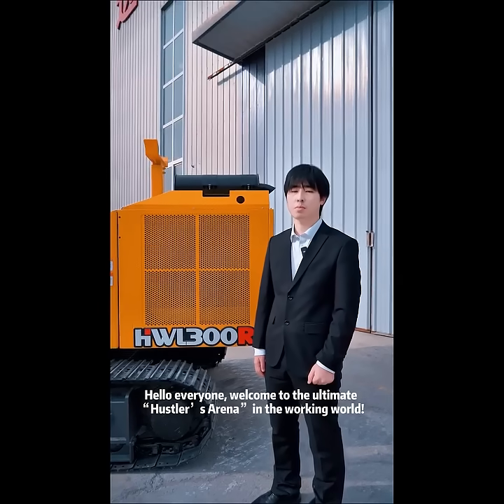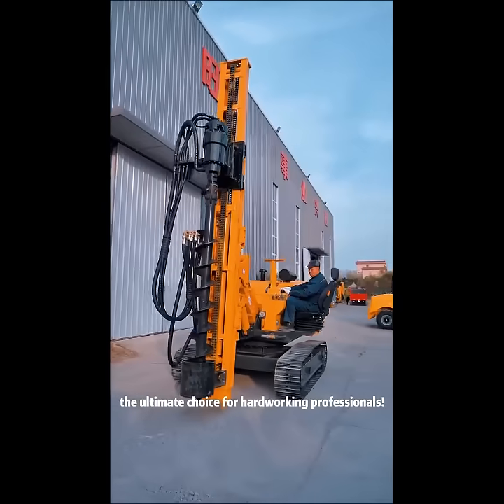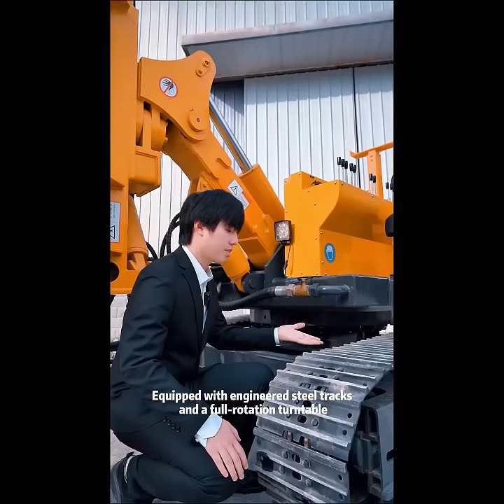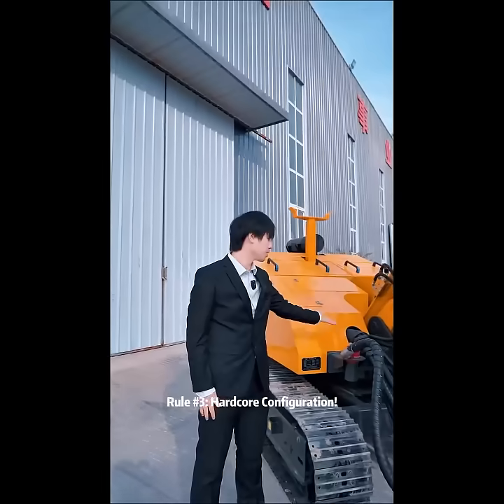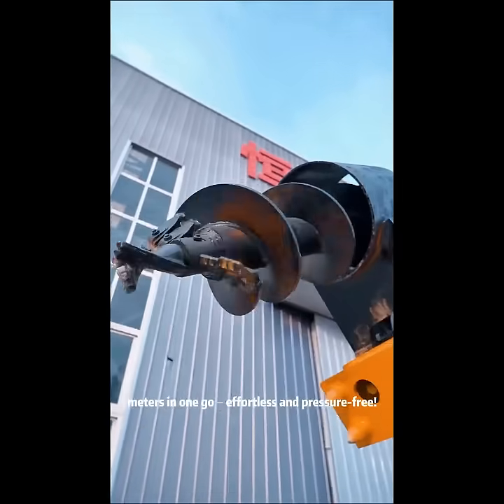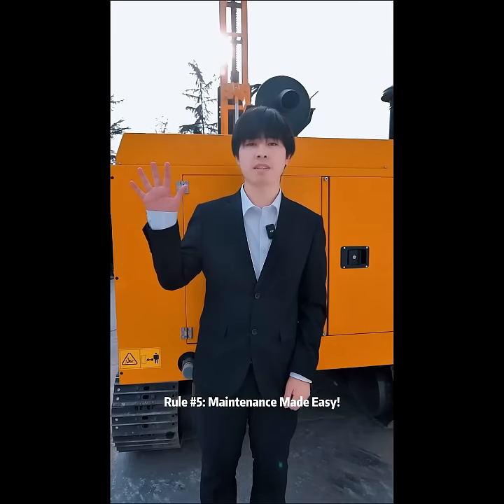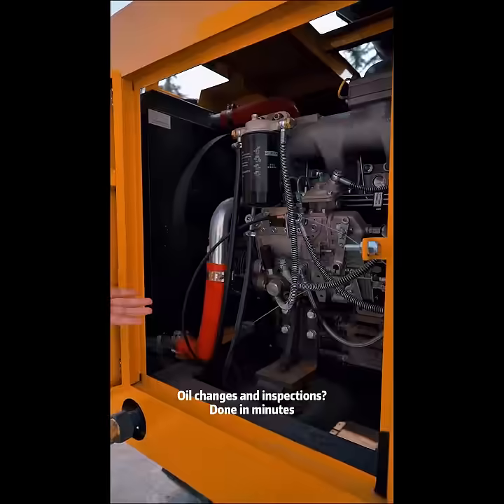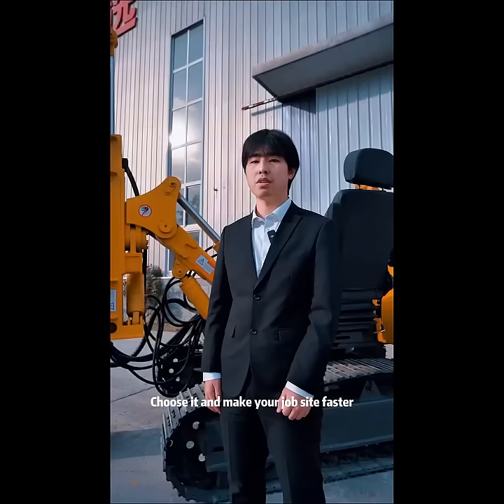HWL300R Solar Pile Driver makes your construction site fast, stable, and cost-effective!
The HWL300R Solar Pile Driver is a cutting-edge solution designed to optimize your construction process, particularly for solar energy projects. With its advanced technology and robust design, it ensures fast and efficient pile driving, making your construction site more productive and cost-effective.

This powerful machine combines high driving force with exceptional stability, allowing it to easily handle various ground conditions, from soft soils to tougher terrains. Its quick setup and operational speed significantly reduce construction time, allowing you to complete projects faster and move on to the next phase with minimal downtime.

The HWL300R is not only efficient but also incredibly cost-effective. It minimizes the need for excessive manpower and expensive equipment, making it a smart investment for any solar installation project. Its energy-efficient design ensures low operating costs, while its durability guarantees long-term performance, saving you money in the long run.

Whether you're installing solar panel foundations, supporting structures, or other types of solar energy systems, the HWL300R Solar Pile Driver is the perfect tool to ensure high-quality results with less effort and lower costs.